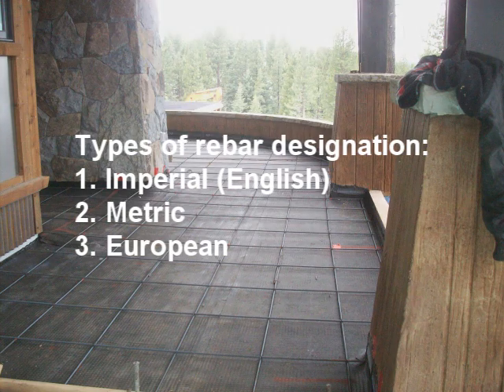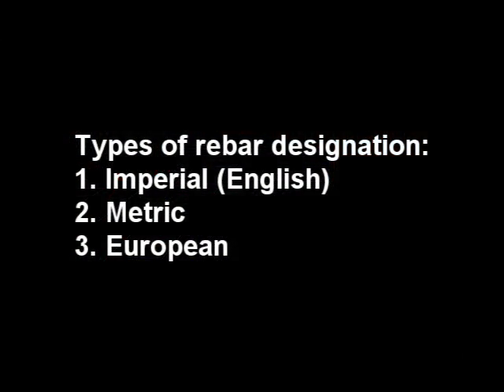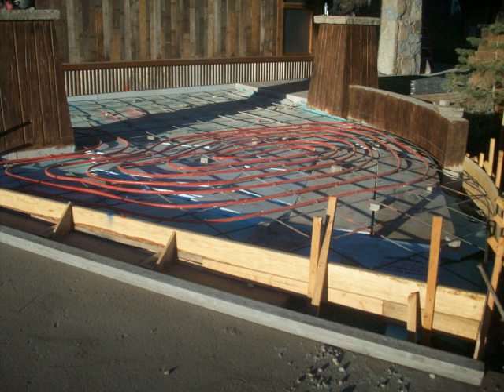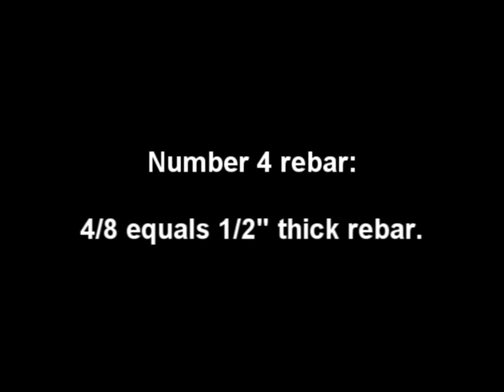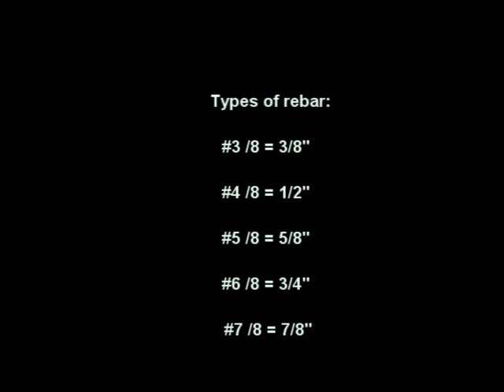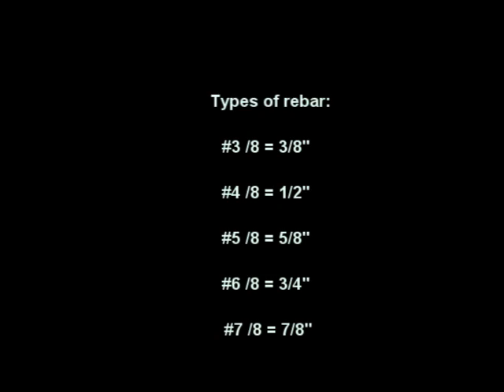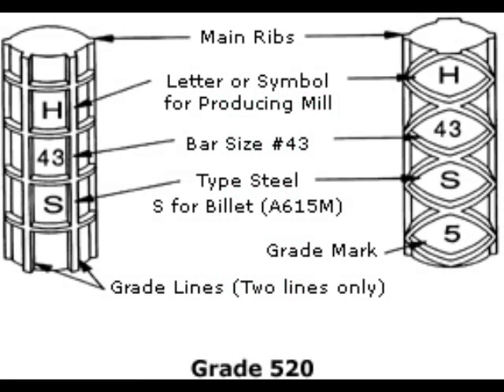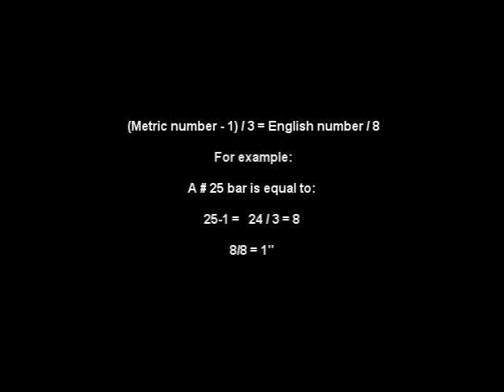How to read rebar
Step by Step tutorial teaching you how to read rebar.  The rebar thickness can be interpreted 2 different systems: English and metric.  The English basically consists of using one number to determine.  This video applies to commercial or residential construction projects.